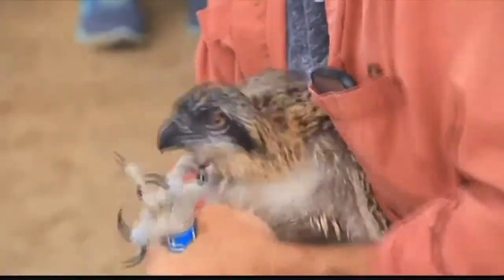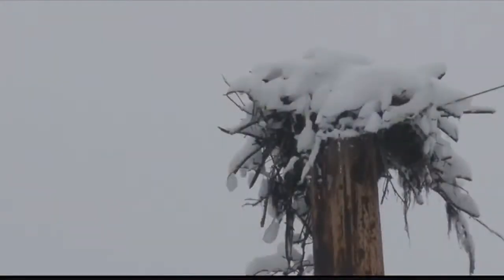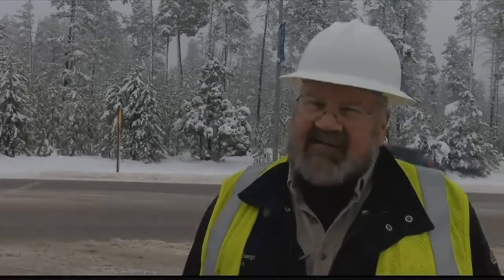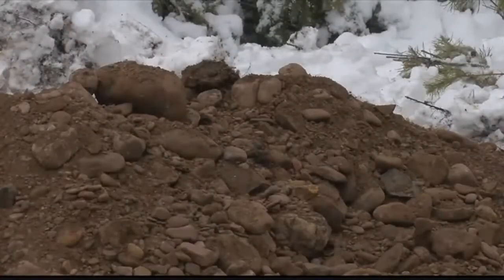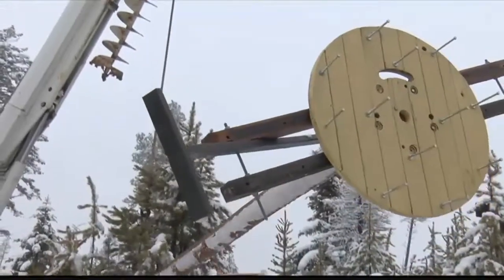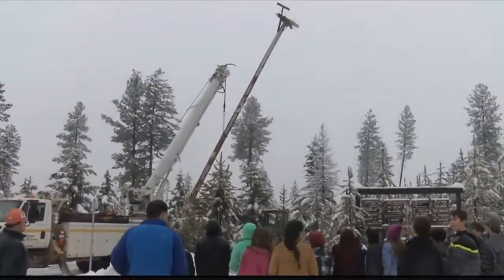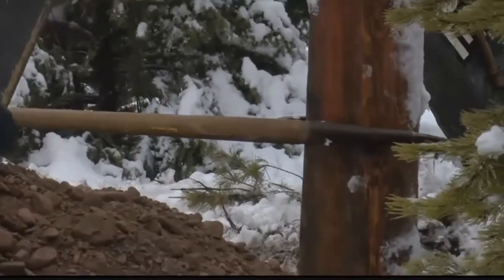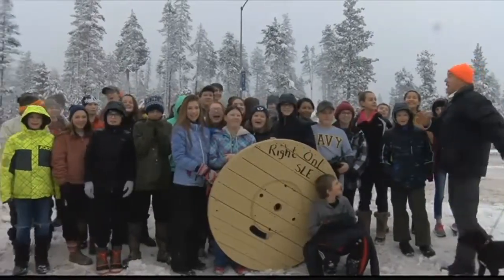Seeley Lake students save osprey nest